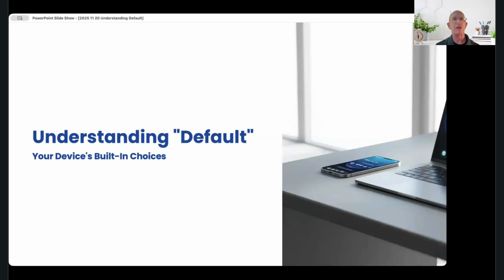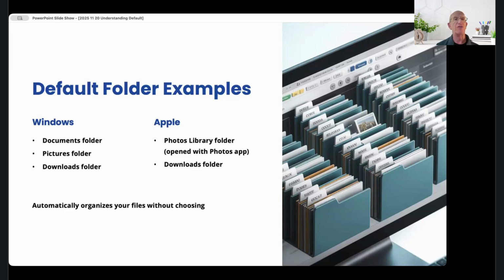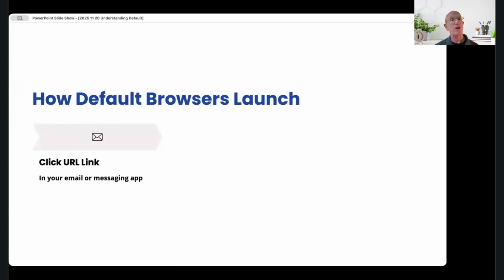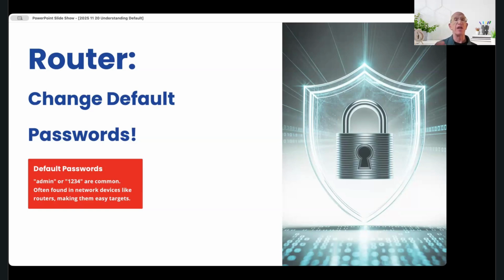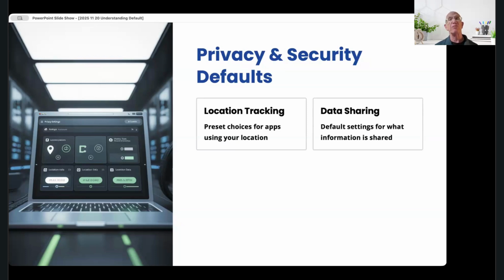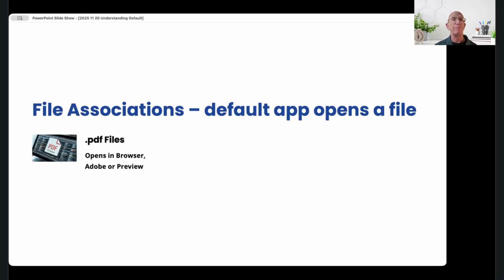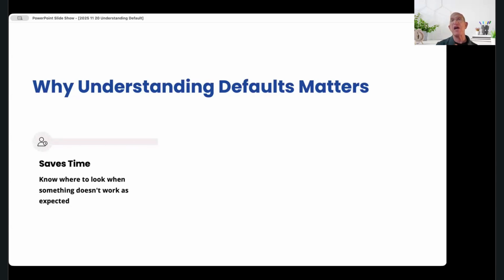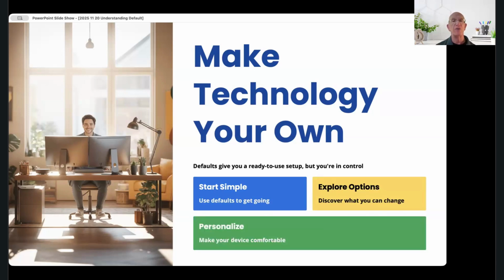Defaults: The Tech Feature You Never Notice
Understanding your technology becomes much easier once you learn how defaults work. In this video, I explain what a “default” really is, why your devices make choices for you, and how knowing this can help you personalize your computer, smartphone, or tablet with confidence.

You’ll learn how default apps, folders, settings, browsers, passwords, privacy tools, printers, backups, and file associations work — and how to change them when you want more control.

If you’ve ever wondered, “Why did my device do that?” this video will finally make it all clear.

00:00 – What Are Defaults? (Technology Basics Explained)
00:24 – Why Devices Use Default Settings Automatically
01:27 – Default Folders on Windows, Mac & iPhone
02:53 – Default Apps: Browser, Photos, PDF Viewer
03:52 – Understanding Default Settings on Devices
05:03 – How Default Browsers Work (Chrome, Safari, Edge)
05:43 – Default Fonts, Printers & File Open Behavior
06:38 – Router Default Passwords & Security Risks
08:05 – User Accounts, Guest Mode & Automatic Updates
09:02 – Privacy Settings & Location Tracking Defaults
10:06 – Backup & Sync Defaults (iCloud, OneDrive, Google Drive)
11:08 – Battery, Charging & Power Saving Defaults
12:00 – File Associations: How Your Device Chooses Apps
14:32 – Why Understanding Defaults Reduces Frustration
15:16 – How to Change Settings on Windows, Mac, iPhone & Android